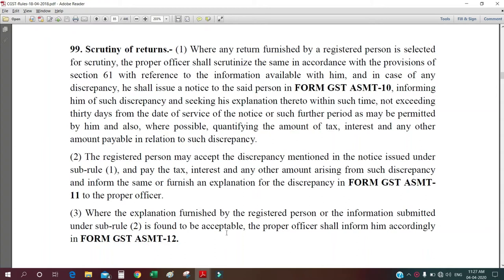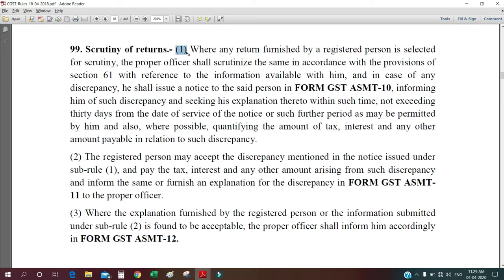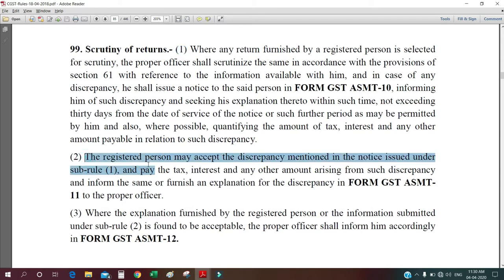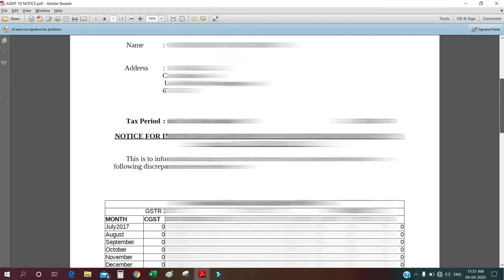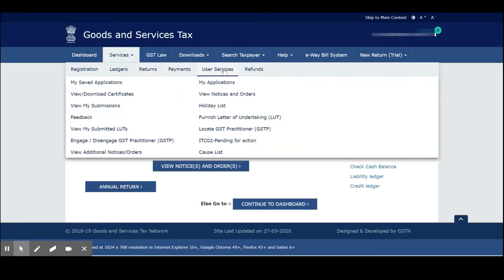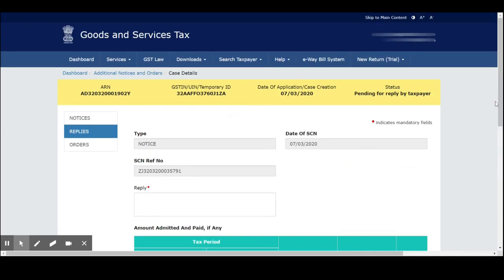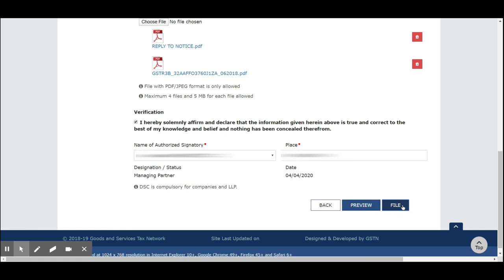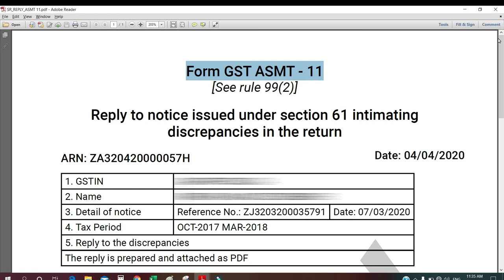HOW TO REPLY FOR GST ASMT-10 NOTICE|HOW TO FILE GST ASMT-11|RULE 99|SCRUTINY OF RETURNS|IN ENGLISH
Hello Friends.